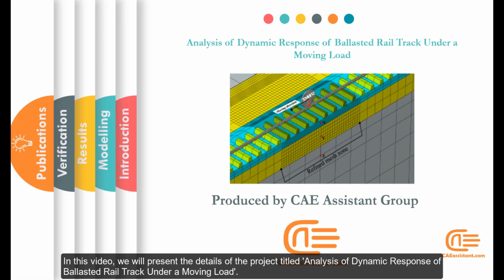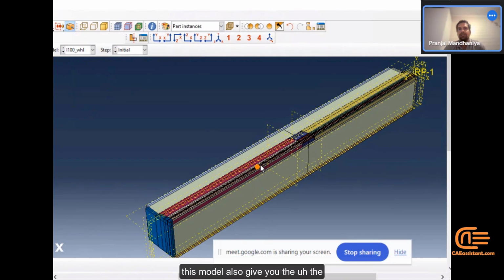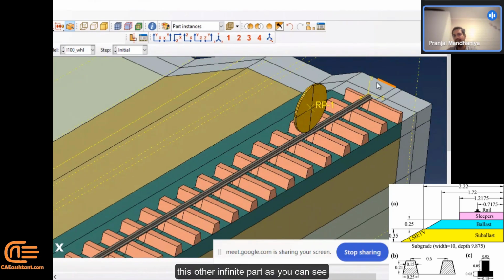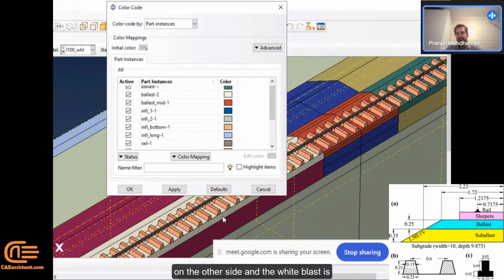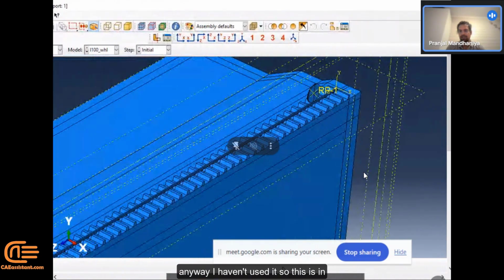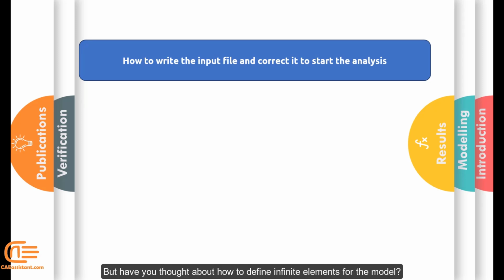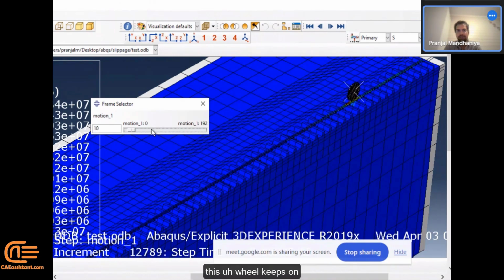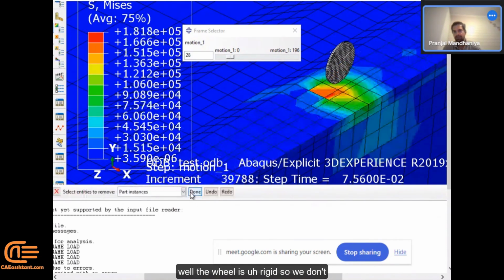Rail Track Analysis using DLOAD & VDLOAD subroutines in Abaqus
This video is just a taste of this tutorial. Full tutorial
🚀🚀🚀The tutor is: Pranjal Mandhaniya
This tutorial discusses the dynamic response of ballasted rail tracks under moving loads, highlighting the importance of rail track analysis through a Dynamic Impact Factor (DIF). DIF reflects the dynamic effects of moving loads, wheel-rail interactions, and track irregularities, and is defined as the ratio of dynamic or quasi-static load to static load. Critical speed, analogous to the resonance frequency, is a key concept where peak vibrations occur at specific speeds.

The study uses simulation models to analyze the dynamic response and critical speed of railway tracks, focusing on factors like material properties, reinforcement elements, damping, and stiffness of the track’s substructure layers. Laboratory experiments are costly, but software simulations, particularly using ABAQUS, are cost-effective and versatile. The study involves simulating track layers as elastoplastic materials with damping properties to measure stress, displacement, velocity, and acceleration, considering the shear strength parameters of the subgrade.

⚡In this tutorial, the DLOAD and VDLOAD subroutines are used to simulate moving loads without wheels using.

🤔Why is Railway Track Analysis Important?
Railway tracks endure immense stress from passing trains. This video explores:
✅Dynamic Impact Factor (DIF): Quantifying the impact of moving loads on the track.
✅Critical Speed: Identifying the train speeds that induce maximum vibrations in the track.
✅Parameter Influence: Understanding how material properties, track geometry, and load conditions affect track behavior.